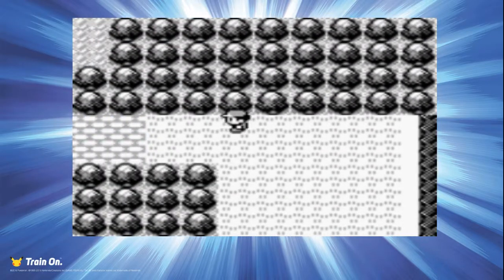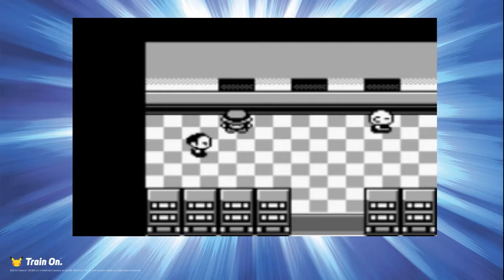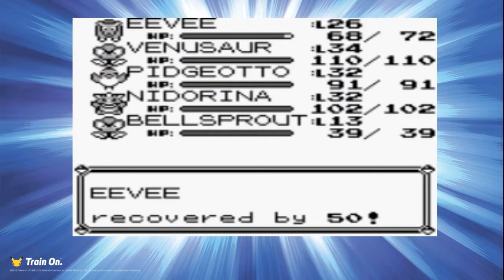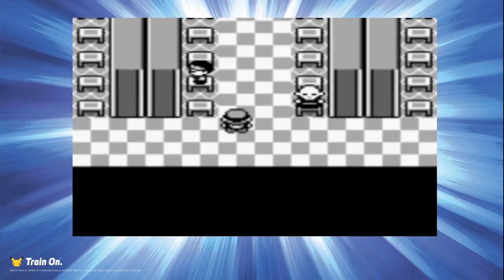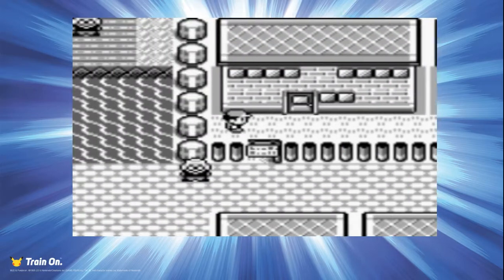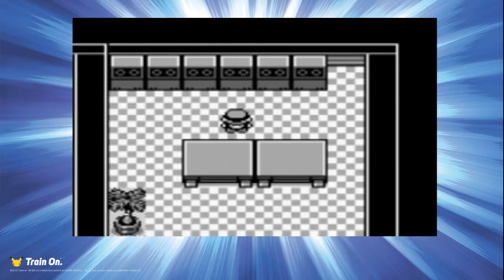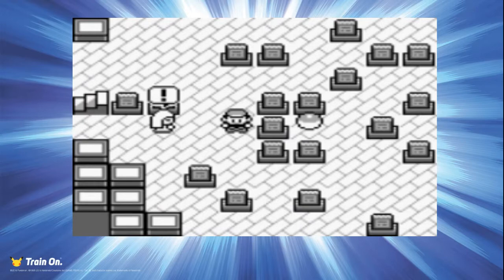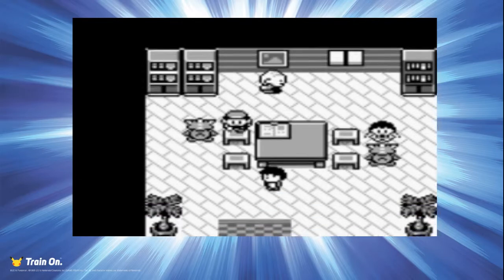Pokemon Red/Blue Version Walkthrough part 6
Hey Pokemon Trainers, in today's video I will go over everything from the Celedon Town through the game corner and Pokemon Tower!